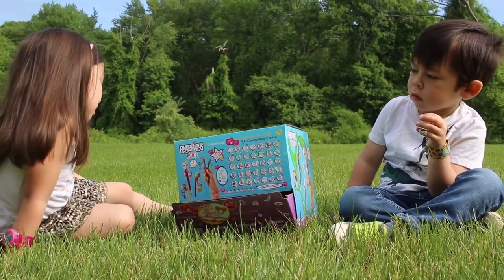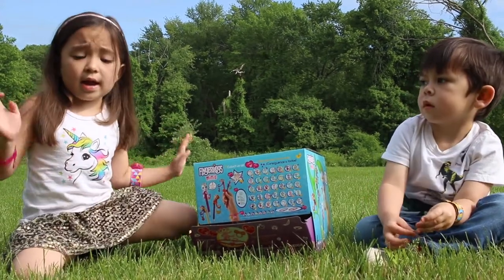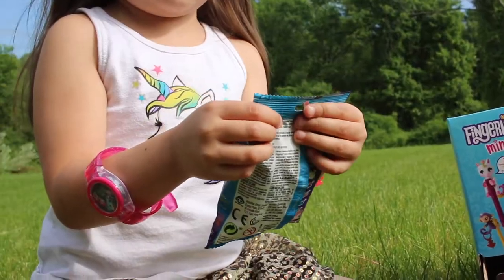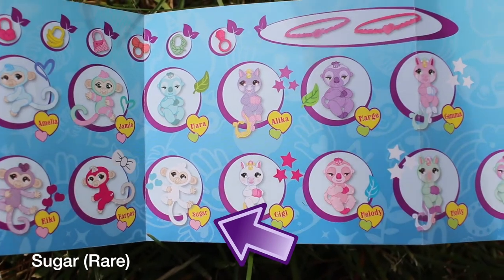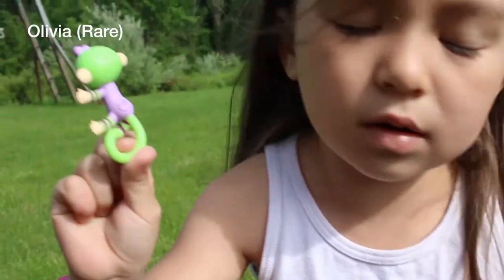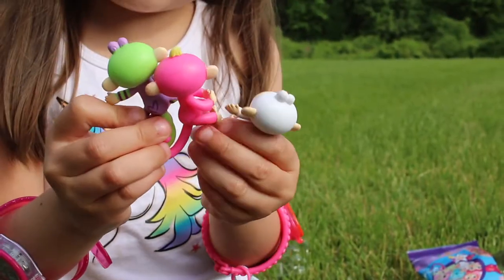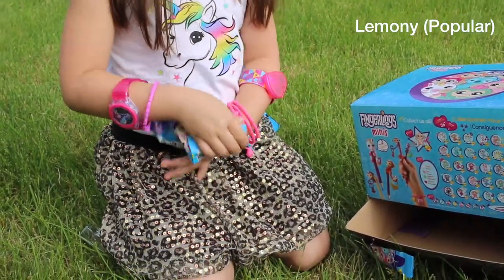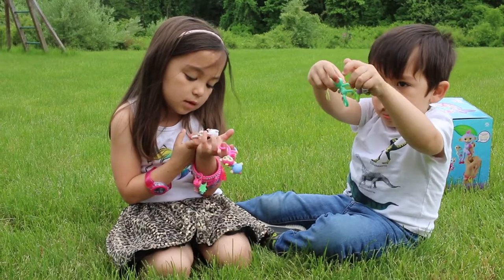FINGERLINGS MINIS SERIES 1 BLIND BAGS! Did we find Legendary Unicorns and Sloths or Ultra Rare Goldy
WowWee has released Fingerlings Minis, and it's tinier and cuter than the original Fingerlings that hit the stores during holiday season 2017. These small collectibles hang off everything from pencils to necklaces to full-sized Fingerlings.

Each Fingerling Mini is sold in a blind bag that includes one mystery mini monkey, unicorn, or sloth along with a mix-and-match bracelet and tail charm. They retail for $3 each... super affordable! The product is recommended for children 5 and up.

We're on a "Top 30 Kids Toy Review YouTube Channels To Follow in 2018" List! 🏆🏅🎖